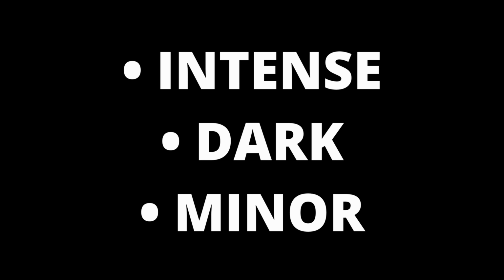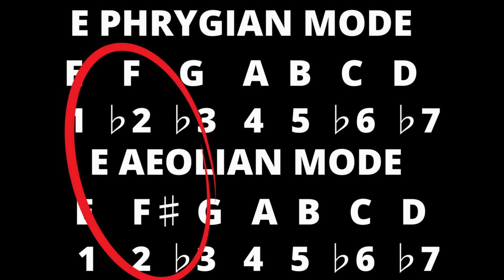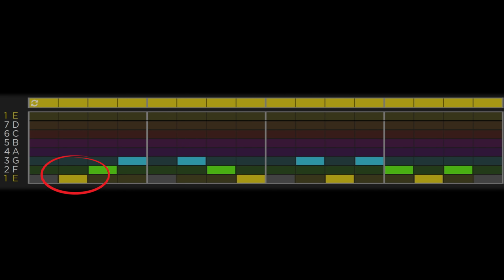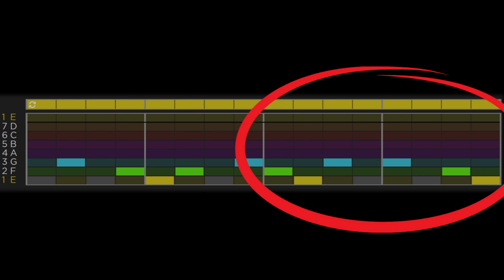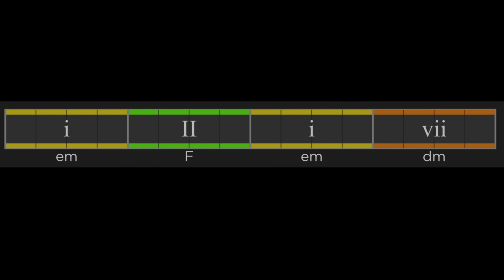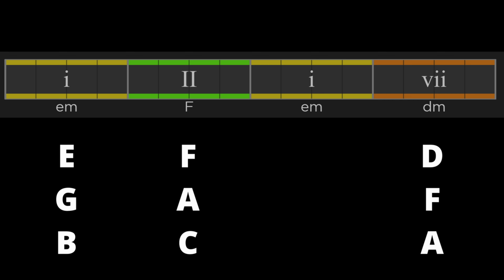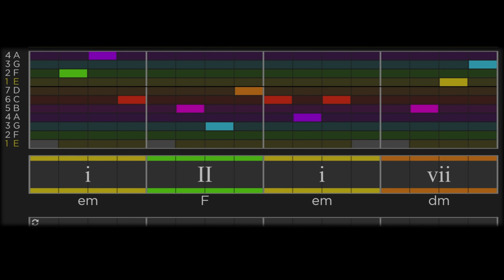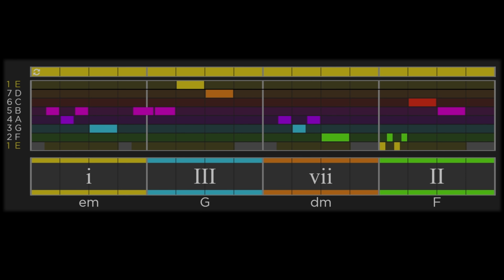How To Write Phrygian Mode Melodies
Watch this to learn how to write Phrygian mode / key melodies.

Timestamps :

0:00 - How To Write Phrygian Mode Melodies
0:10 - How The Phrygian Mode Sounds
0:50 - A Basic Melody Example
1:20 - Strong & Weak Beats
2:02 - Basic Melody Tips
3:55 - The Relationship Between Chords & Melodies
6:15 - How To Use Syncopation In Melody
7:31 - A Full Phrygian Song Example